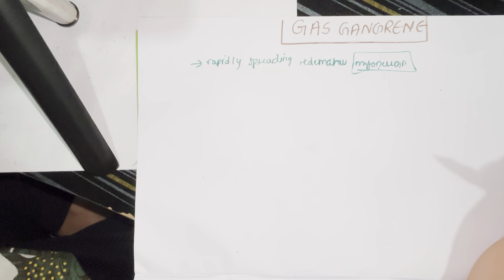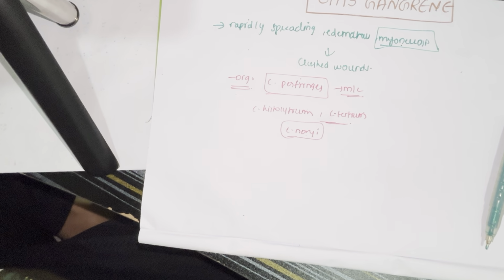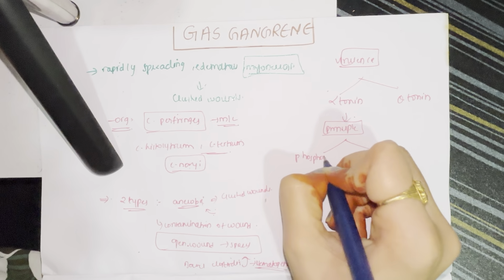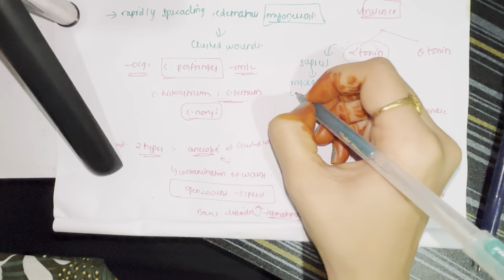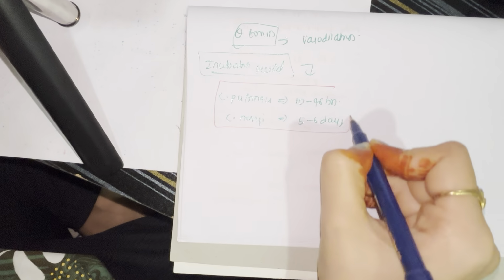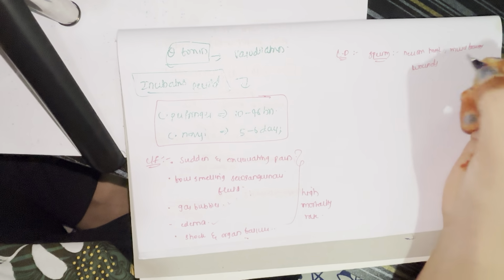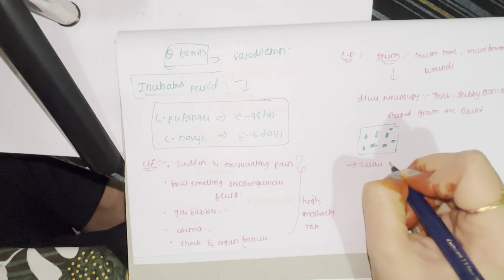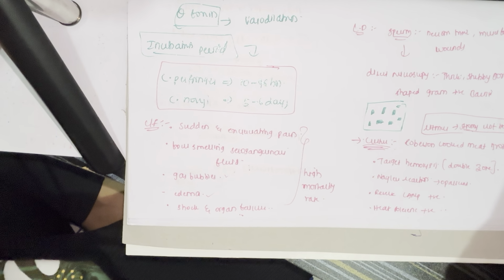Gas gangrene hand notes well explained